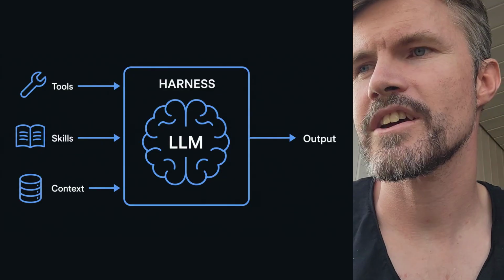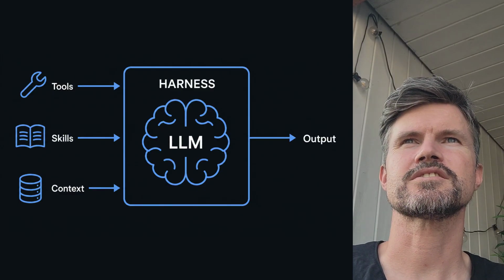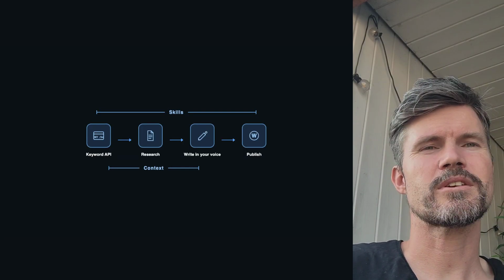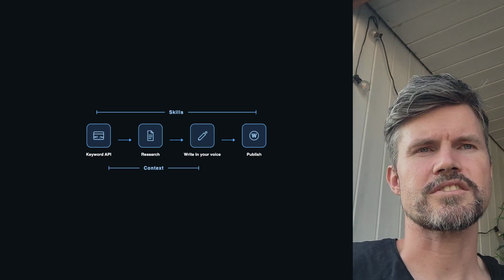You Don't Need a Better Model. You Need a Better Harness.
Stop asking "what AI model should I use?" — it's the wrong question.

In this video I explain the one concept that actually determines your AI
  results: the harness. It's the orchestration layer that wraps around any LLM
  and gives it skills, context, and tools. Claude Code is a harness. ChatGPT
  Codex is a harness. Gemini CLI is a harness.

  I break it down with a simple metaphor, show how a skills pipeline actually
  works (keyword research → writing → publishing, fully automated), and explain
  why people get better results using a mediocre model with a great harness than
   a frontier model with no harness at all.

  If you're building agentic workflows or trying to get real work done with AI —
   especially with sensitive data that can't leave your infrastructure — this is
   the mental model you need.

  ⏱ CHAPTERS
  0:00 Stop asking the wrong question
  0:53 What a harness actually is
  1:42 The horse metaphor (LLM = horse, harness = control)
  2:39 CLI vs Chat — both are harnesses
  3:40 Skills pipeline: from keyword API to published blog post
  4:39 Same model + better harness = better results
  5:07 Privacy: local LLM, no internet, your infrastructure
  5:50 The right question to ask